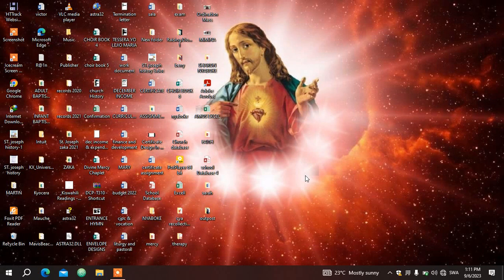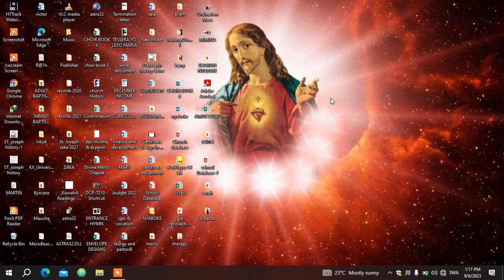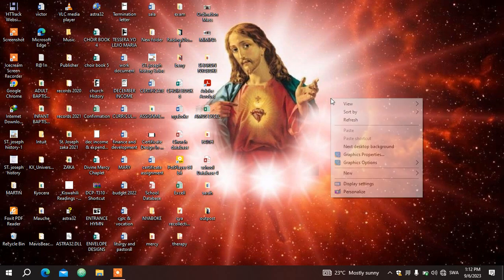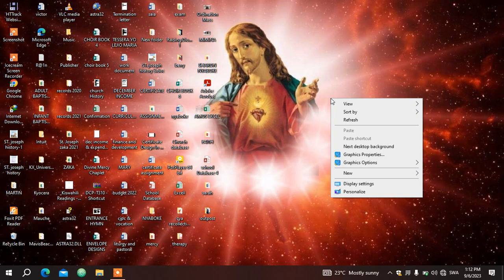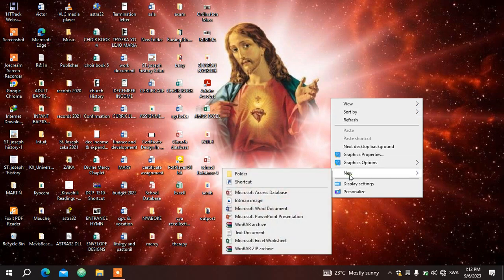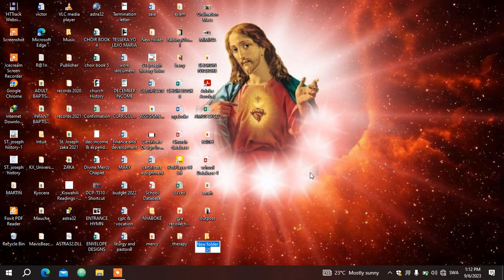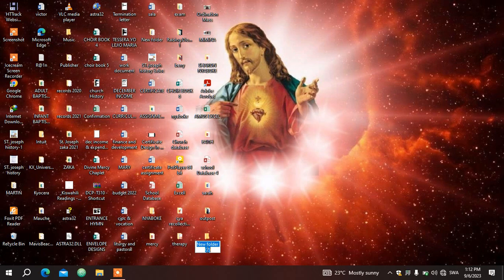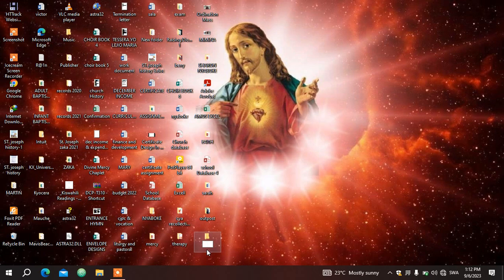how to create a folder in ms windows